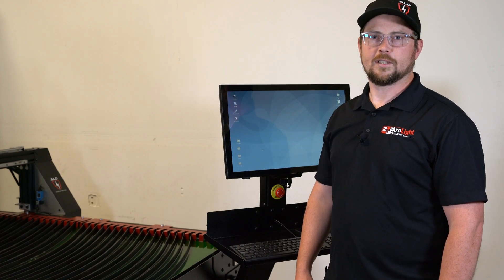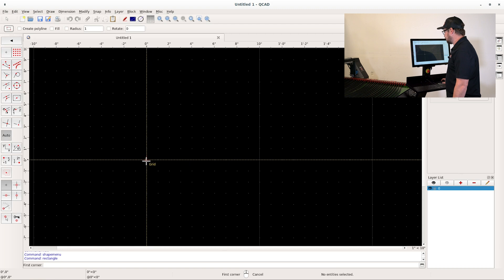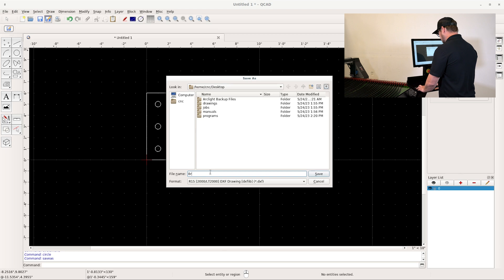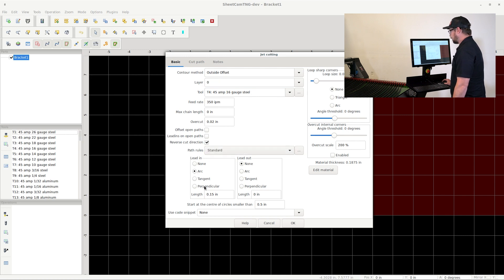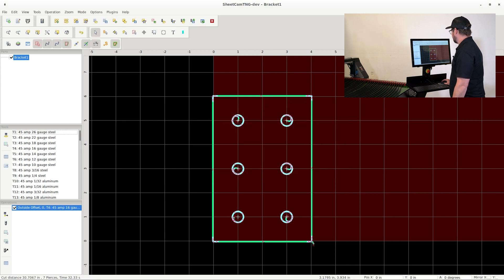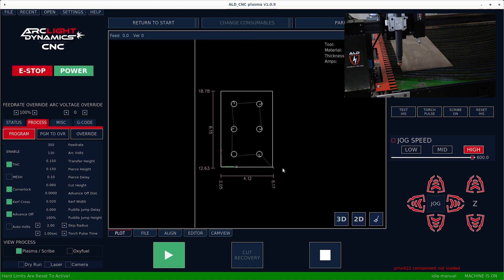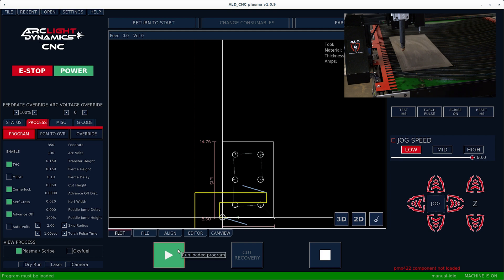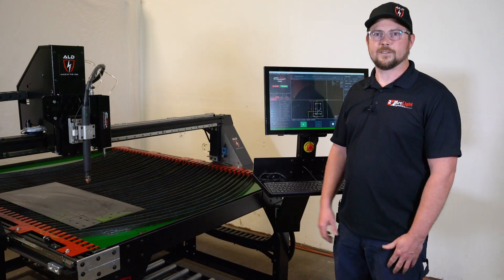Arclight CNC Overview - 3 Steps to Cutting a Part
In this video, we'll take you through the seamless process of cutting a part on an Arclight Dynamics CNC Plasma Table using the provided software. Whether you're a seasoned CNC enthusiast or a complete beginner, you'll be amazed at how easy and efficient it is to bring your designs to life with this incredible technology.

Step 1: CAD (Computer-Aided Design)
The journey begins with CAD, where your creative ideas take shape. We'll demonstrate how to design your part using user-friendly CAD software, allowing you to craft intricate shapes and precise dimensions effortlessly. From simple designs to complex geometries, you'll have the power to turn your imagination into reality.

Step 2: CAM (Computer-Aided Manufacturing)
Once your design is complete, it's time to move to CAM, the pivotal bridge between your CAD model and the CNC machine. Our video showcases the seamless process of converting your design into machine-readable code. Witness how the provided software optimizes toolpaths, ensuring efficient and accurate cutting paths for your CNC Plasma Table.

Step 3: CNC (Computer Numerical Control)
The final step takes us to the heart of the action – the CNC process. Watch in awe as our Arclight Dynamics CNC Plasma Table interprets the CAM-generated code and brings your design to life with astounding precision. We'll guide you through the simple setup and operation of the CNC machine, demonstrating how it flawlessly executes your cutting instructions.

Why Choose Arclight Dynamics CNC Plasma Table?
Our video not only demonstrates the simplicity and accuracy of the cutting process but also highlights the numerous advantages of using an Arclight Dynamics CNC Plasma Table. From its robust construction to the user-friendly software, this cutting-edge technology ensures exceptional results and unmatched versatility for a wide range of applications.

Don't miss out on this informative and exciting journey into the world of CNC cutting. Hit the play button now, and let's unlock the full potential of your creativity with Arclight Dynamics CNC Plasma Table! Happy cutting! 🚀🔥